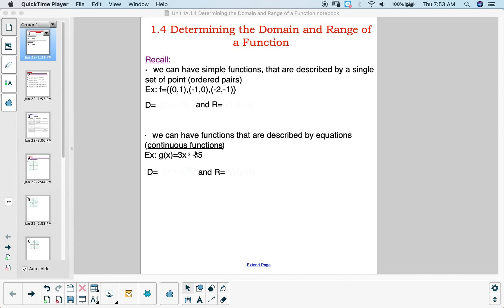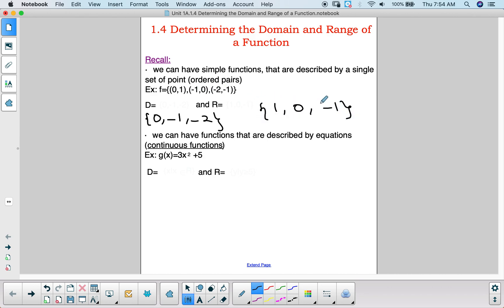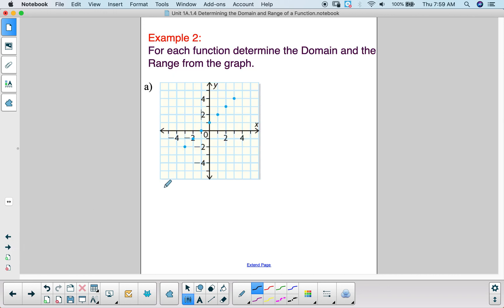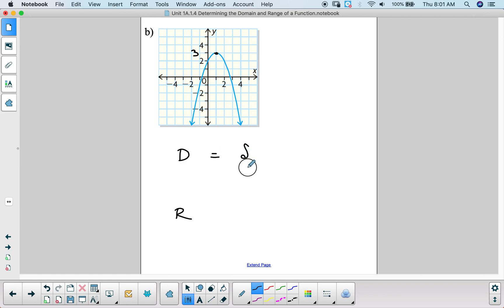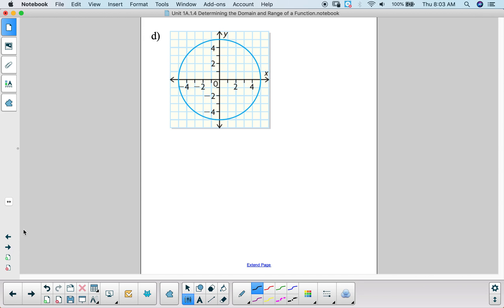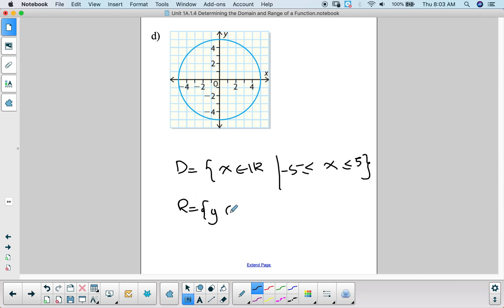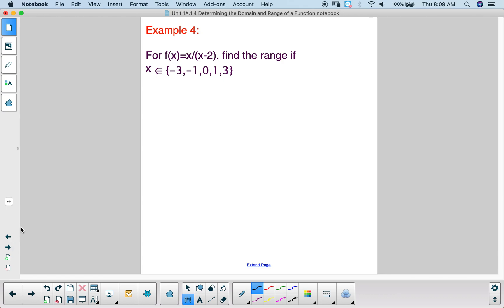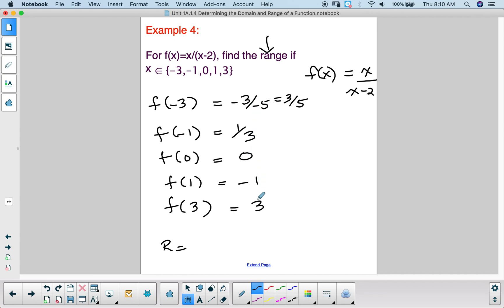MCR3U0_Lesson 1.4_Determining Domain & Range of a Function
Grade 11 Functions_MCR3U0
Lesson 1.4_Domain and Range